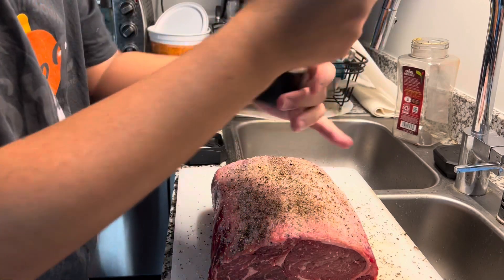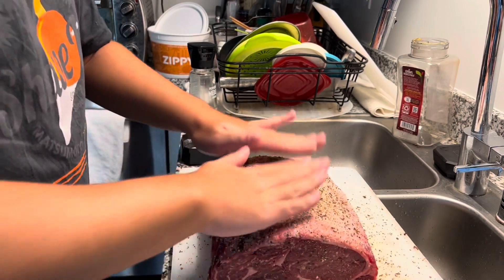Christmas Eve Prime Rib, Cream of Spinach, Corn Succotash, and sauté potatoes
Looking to make a prime rib for Christmas? In today's video you get to see how I prep my version of prime rib, we hope you enjoy! From my family to yours have a Merry Christmas! I was trying to multi task and make side dishes while the roast was cooking, but didn't film much of making the sides. Just a recap of the side dishes I made Cream of Spinach, Corn Succotash, and sauté potatoes.

Camera Gear (Go Pro Hero 10 with Amazon)
Gibson Home Broxton 2 Piece Non-Stick Turkey Roaster, Black
Cuisinart 719-14 Chef's Classic Stainless 1-Quart Saucepan with Cover,Silver
Morton Kosher Salt, Coarse, 48 Ounce